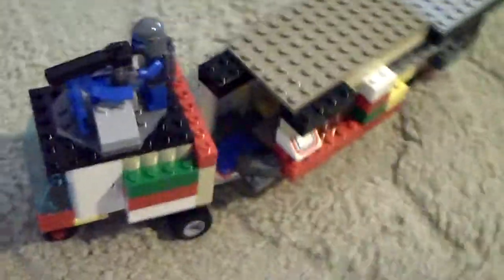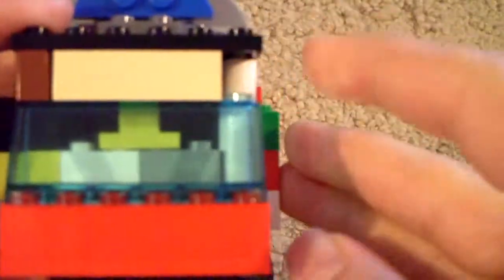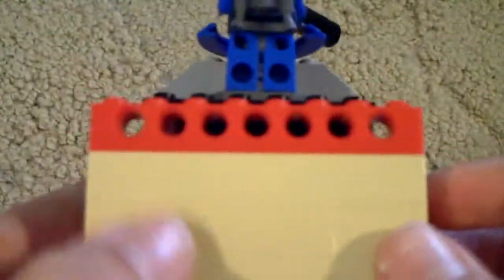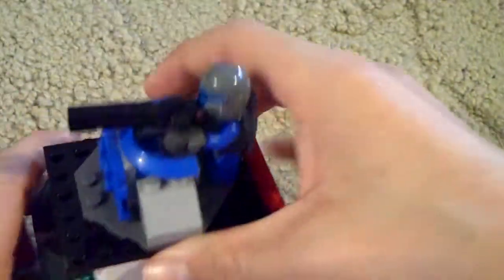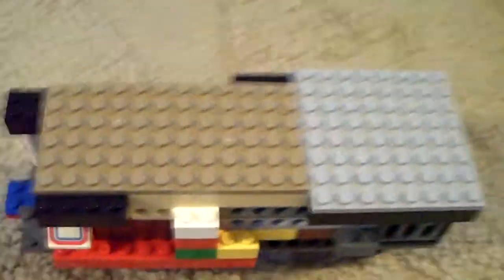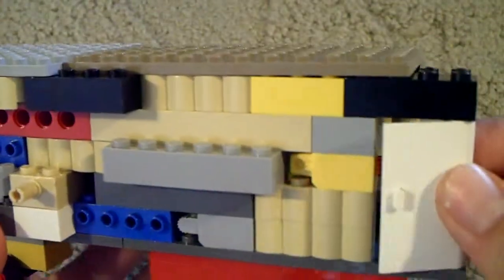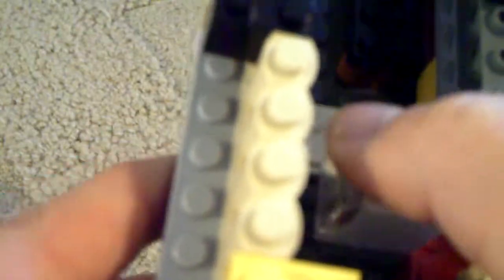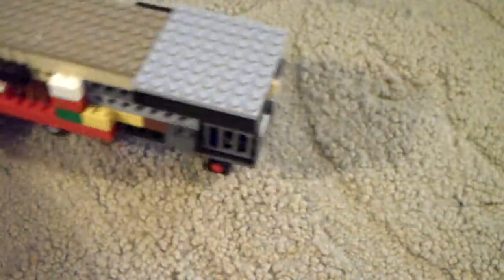Epic Lego Mandalorian Custom Tank RV Review!